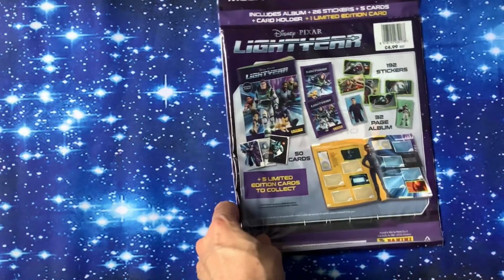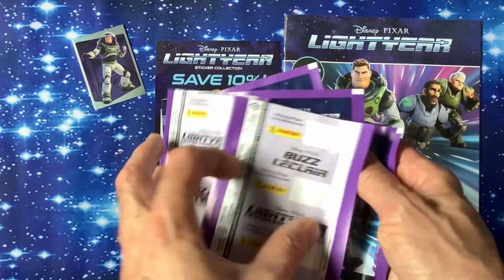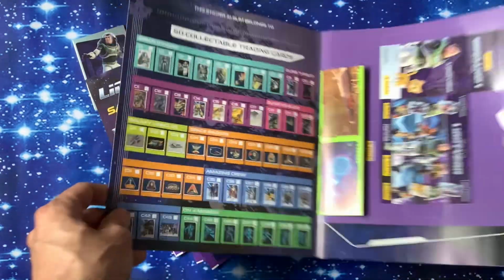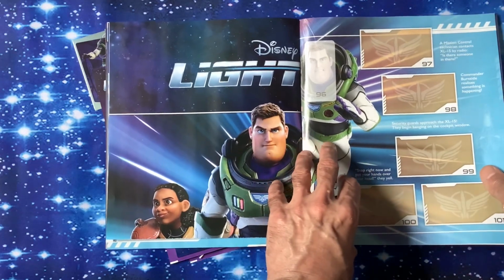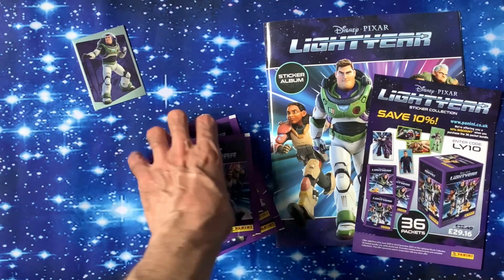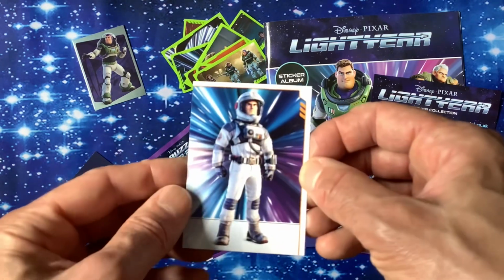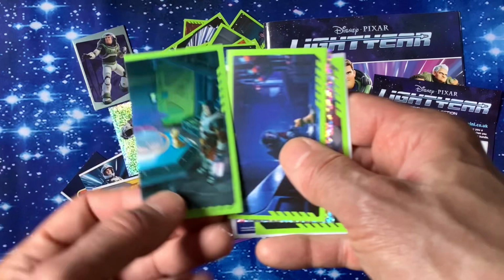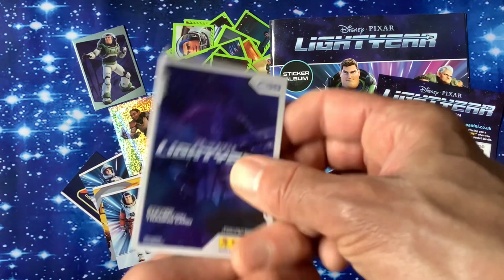Panini Lightyear Disney Pixar Mega Sticker Starter Pack 2022 (Review)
In this video I review the Panini Disney Pixar Lightyear Mega Sticker Starter Pack 2022

If you want to make better YouTube videos 😎

It all goes towards making more great content Thank you